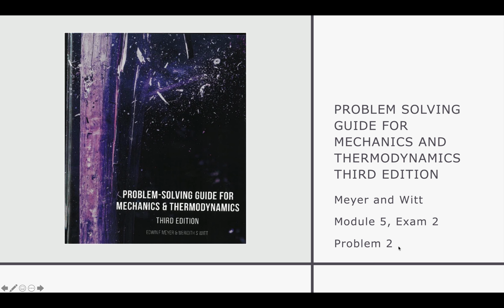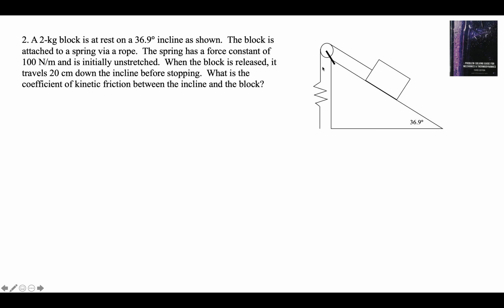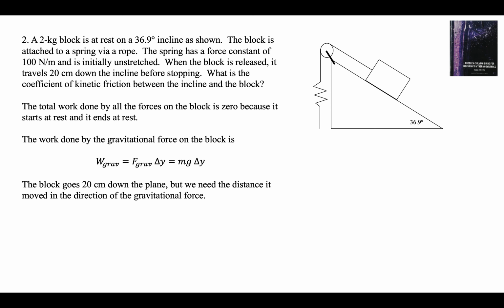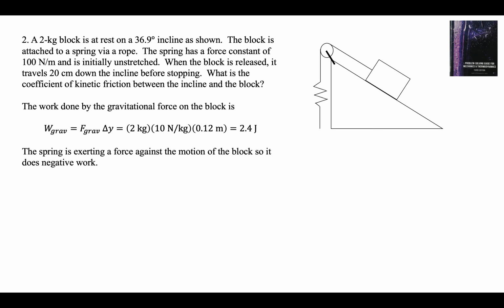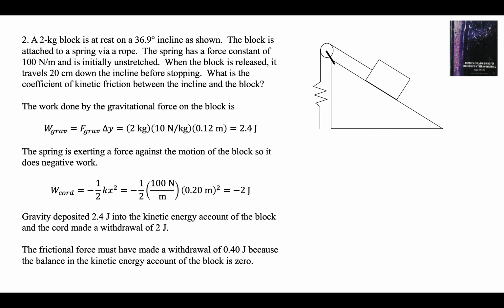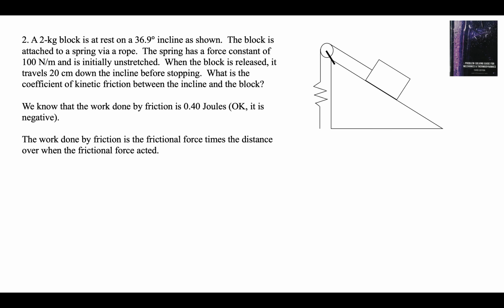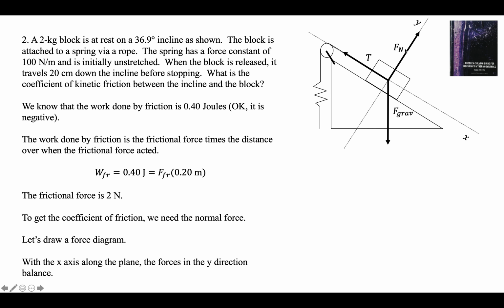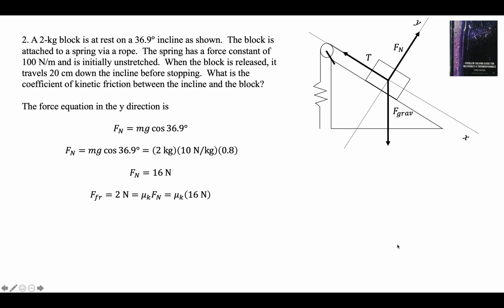PSwMT Module 5, Practice Exam 2, Problem 2.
This is a detailed walk-through of problem 2 on exam 2 of module 5 in the book, "Problem Solving Guide for Mechanics and Thermodynamics."